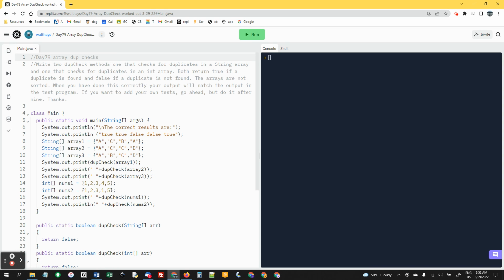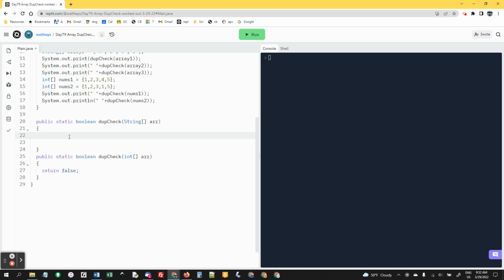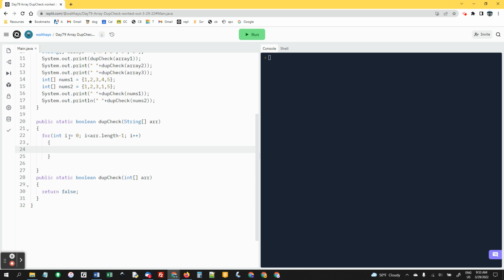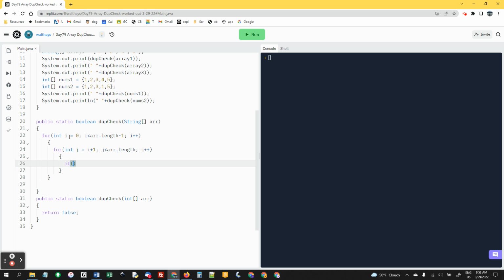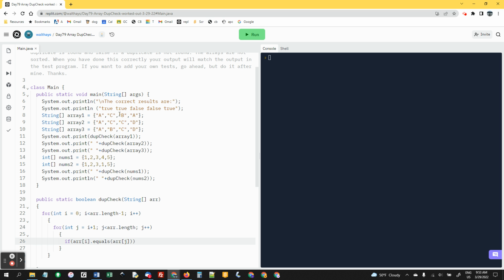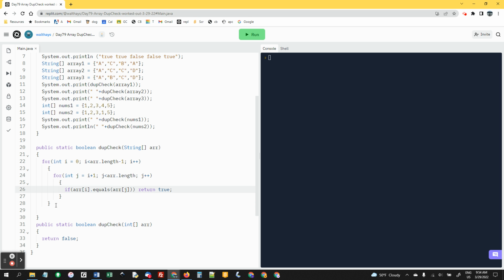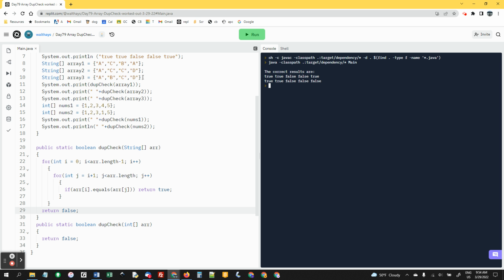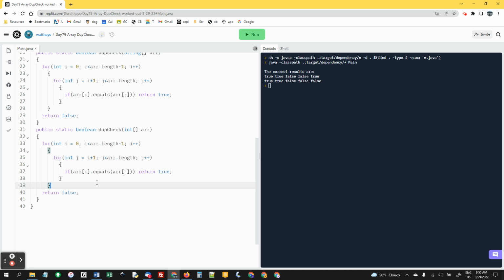Day75 array dupCheck worked out 3-29-22